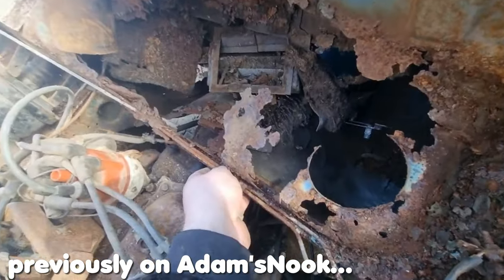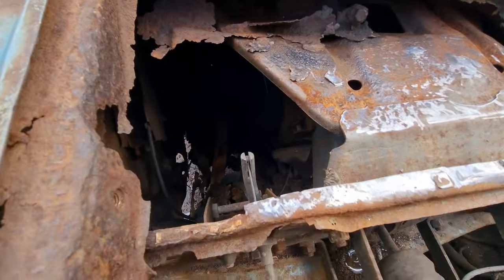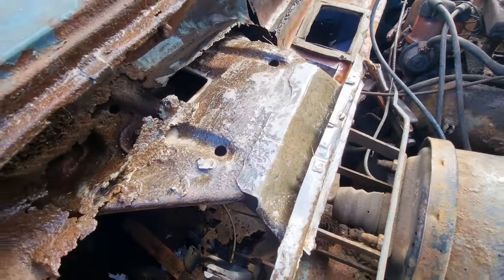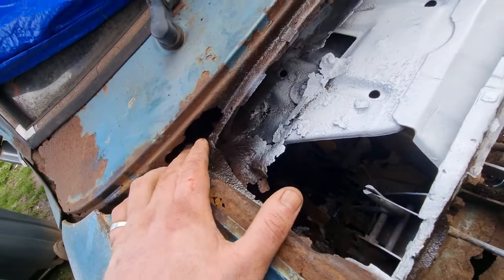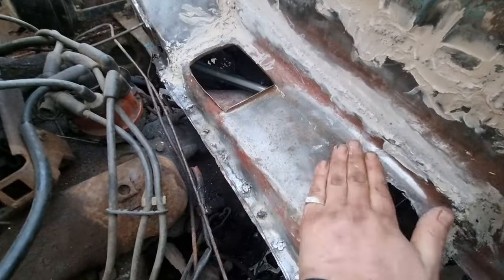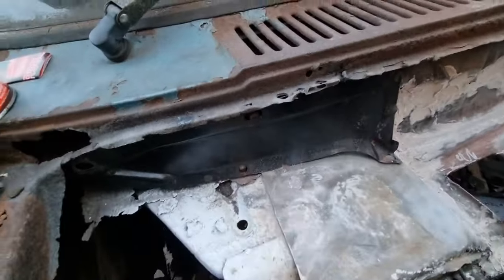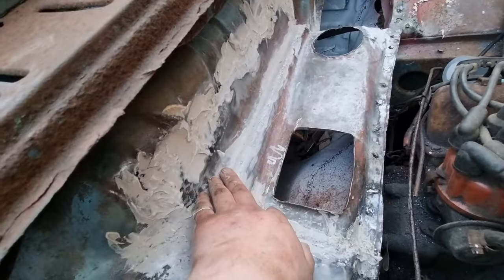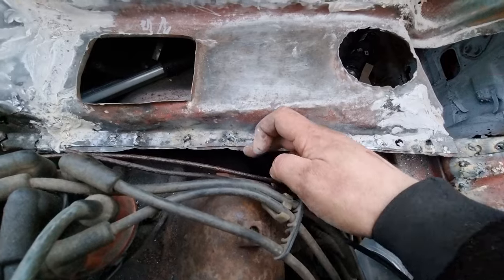Cortina Mk4 Ghia 2.3 V6 Restoration || More Work To The Bulkhead (P10)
In today's video you will watch me do more work to the bulkhead on my Cortina Mk4 Ghia estate.